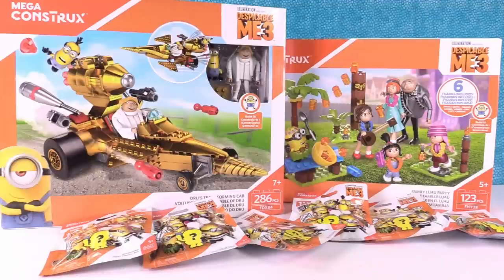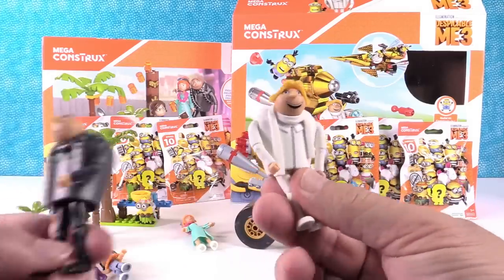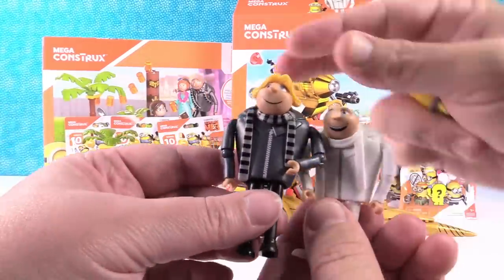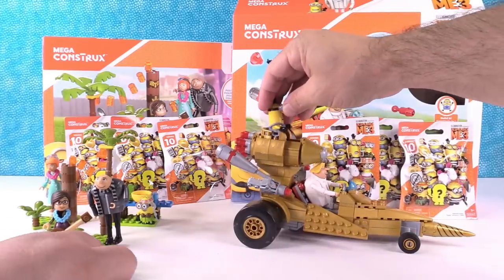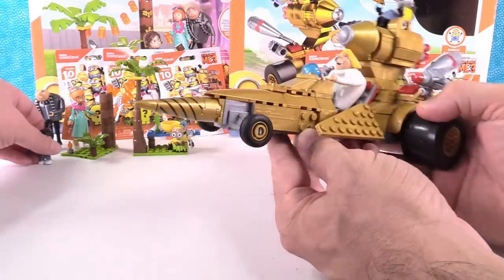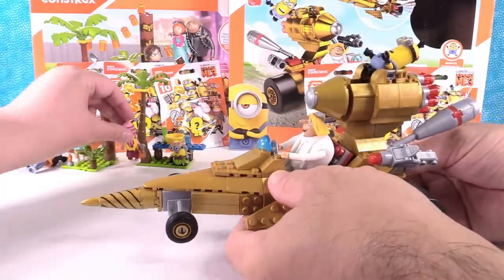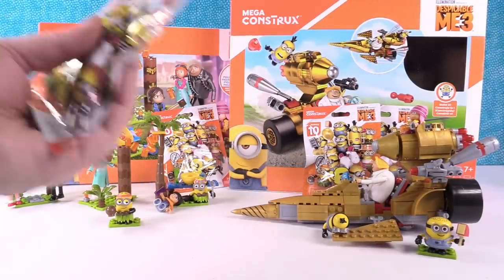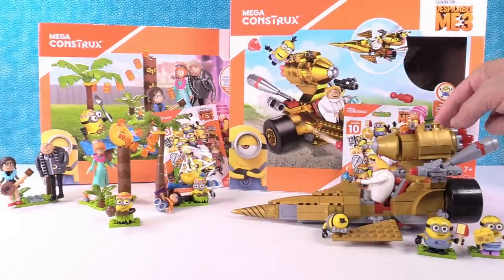Despicable Me 3 Mega Construx Minions Dru Gru Blind Bag Toy Review | PSToyReviews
Today we have 2 of the cool new Minions Despicable Me 3 Mega Construx playsets & 6 blind bag figures to open with you.  We have Dru's Transforming Car & the Family Luau Party.  These sets are so cool and come with some amazing figures like Gru, Dru, Lucy, Agnes, Margot & Edith.  Plus you also get Minions as well.